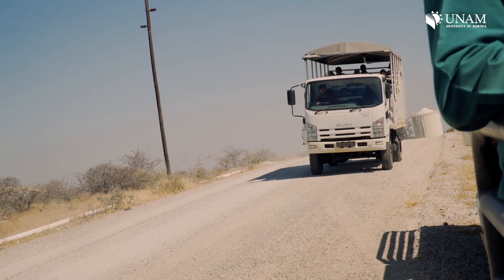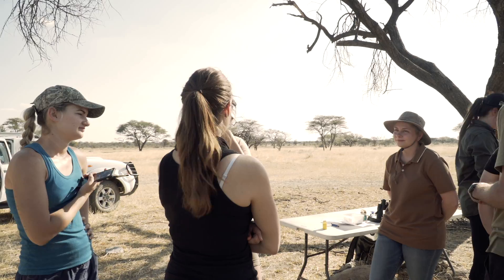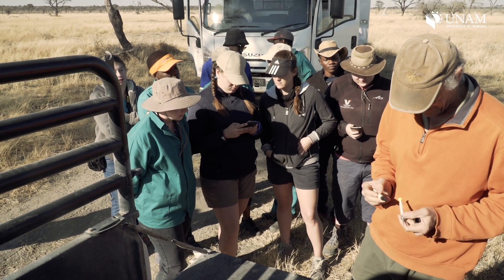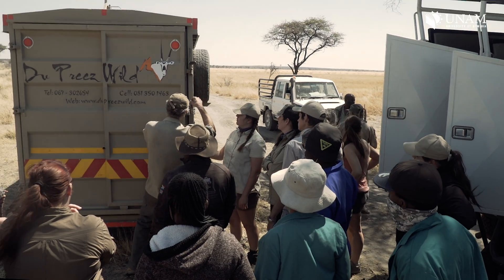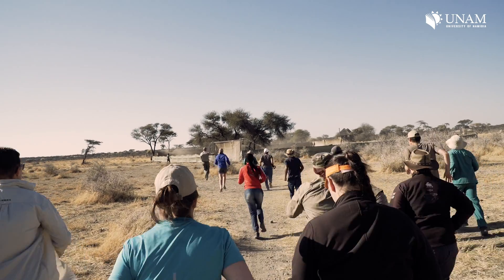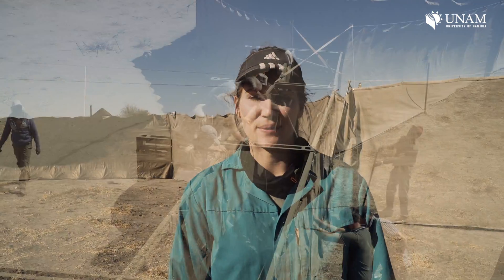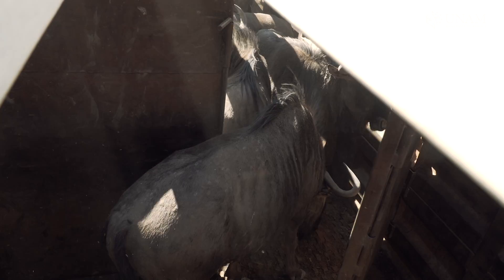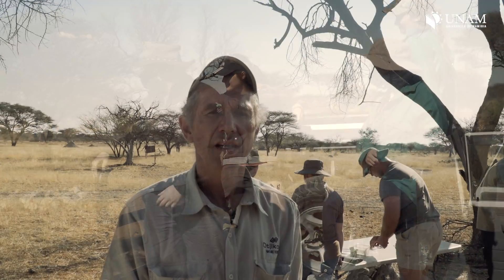Full Movie | UNAM Vets on the Wild Side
A group of Veterinary Medicine students went on a week long wildlife excursion.

The movie "UNAM Vets on the Wild Side" captures their experience.

We hope you enjoy it, and we welcome comments under the comment section.